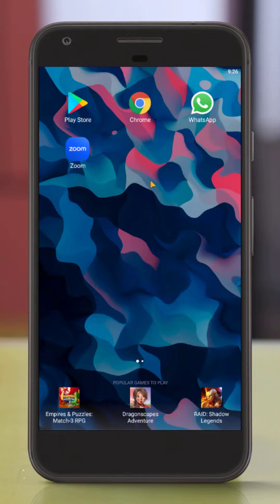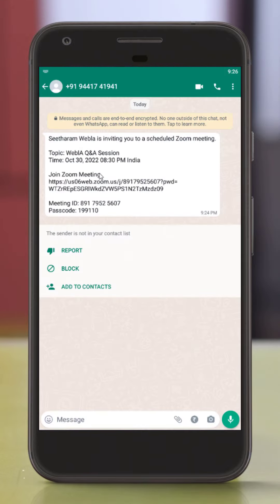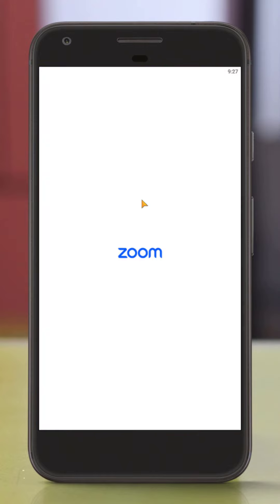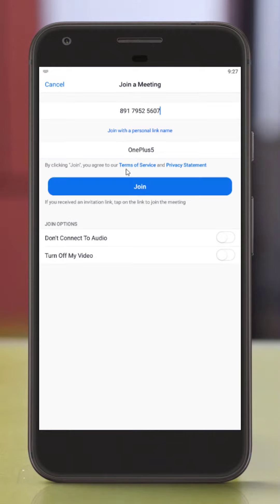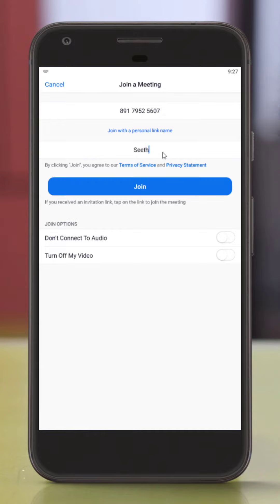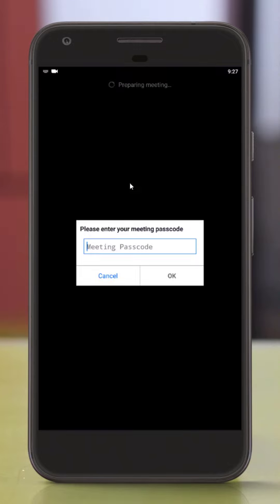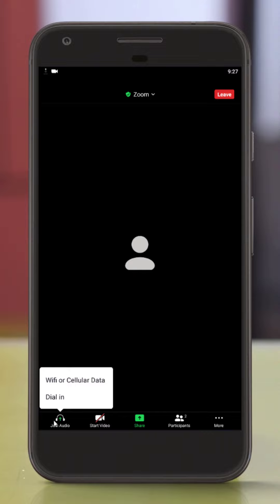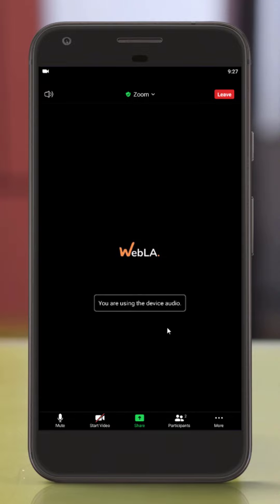How To Join Meeting/Classes in WebLA (Mobile)